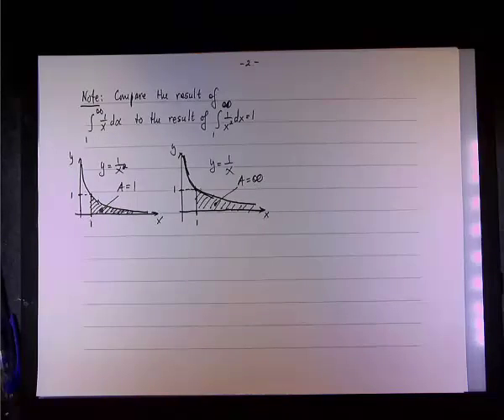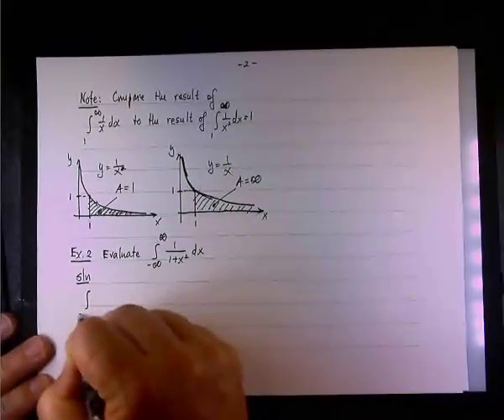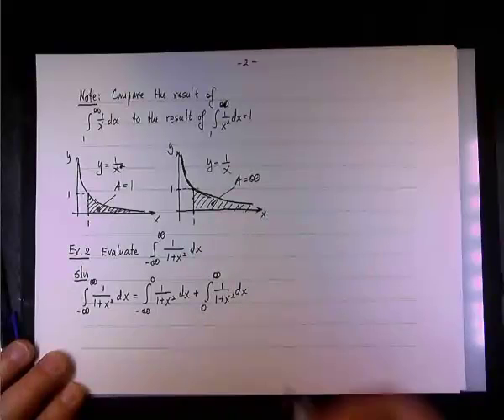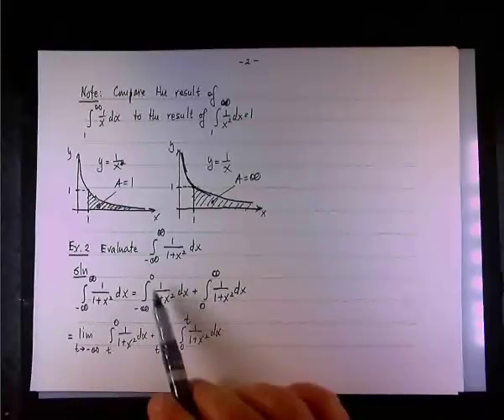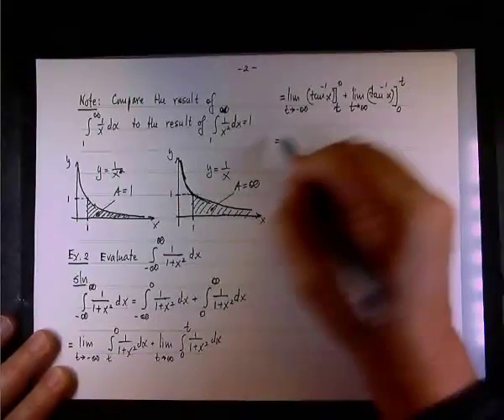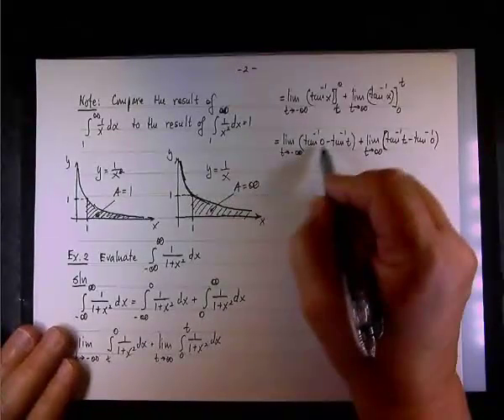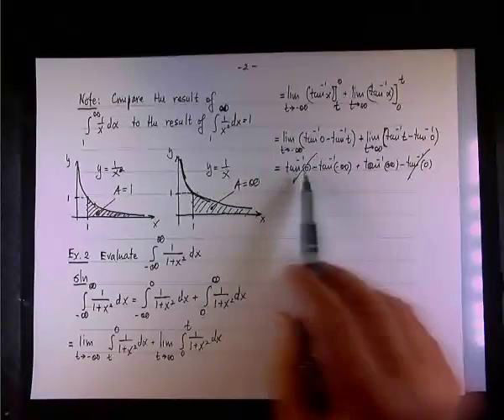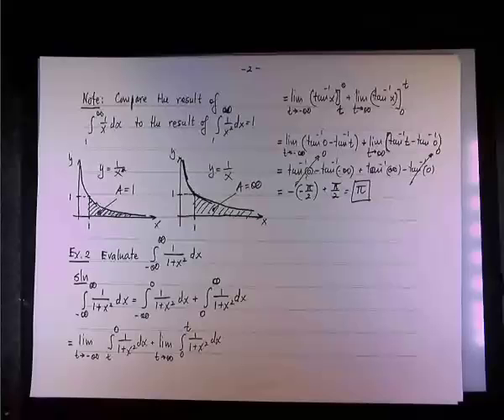Improper Integrals - Infininte Intervals - Ex. 2.mp4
Calculus 2; Improper Integrals; Infinite Interval